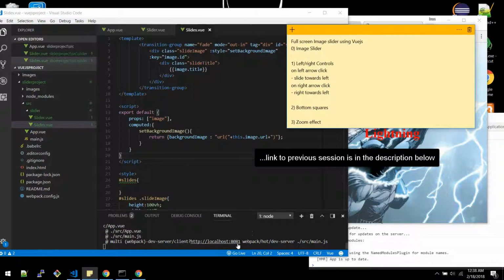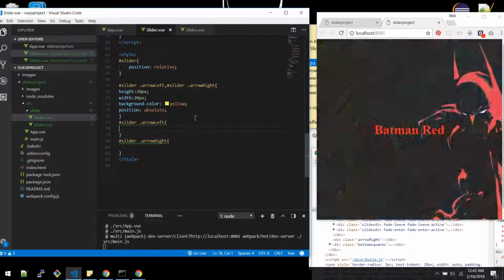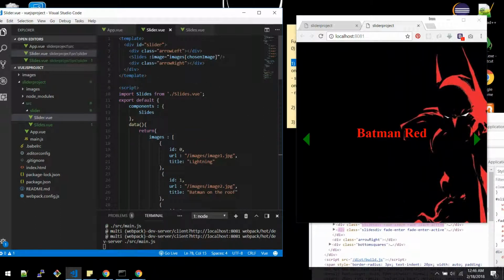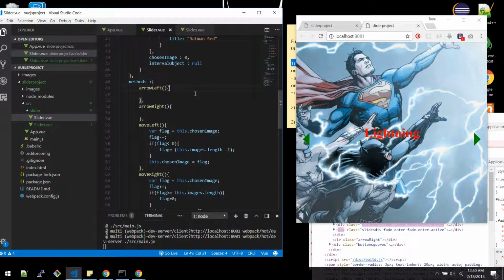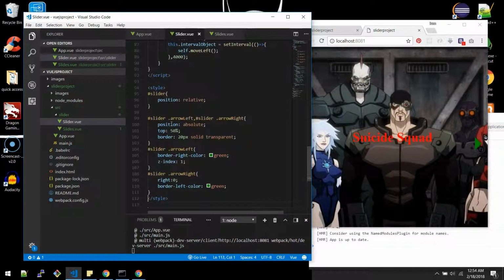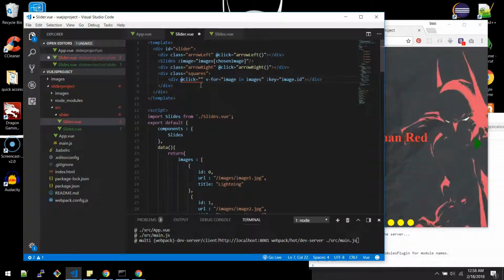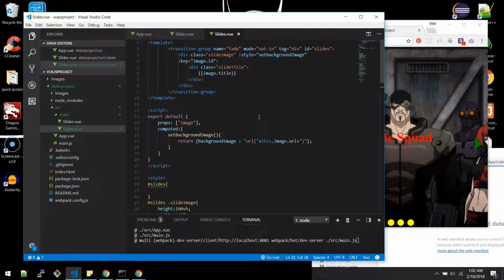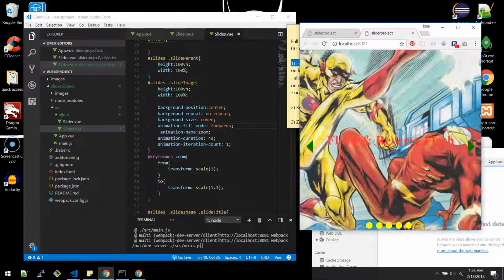Vuejs Fullscreen image slider with animation Part2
Project code is in my GitRepository